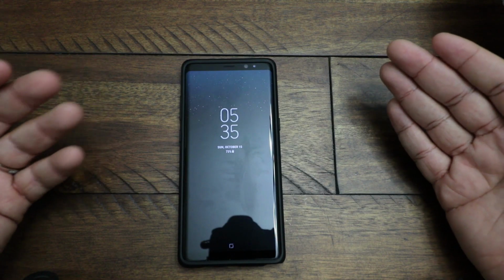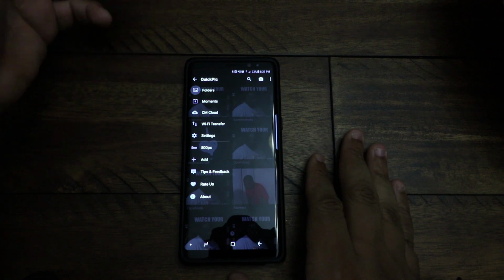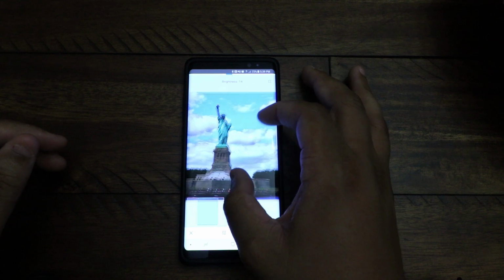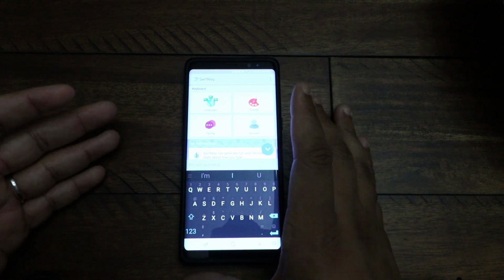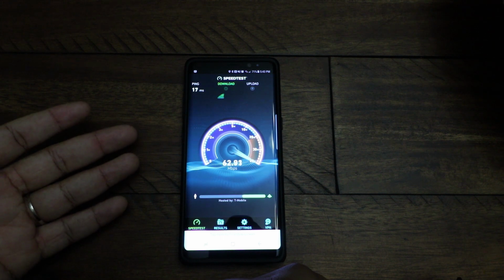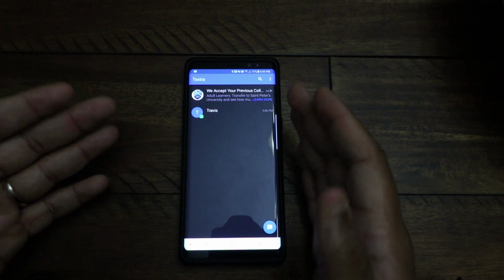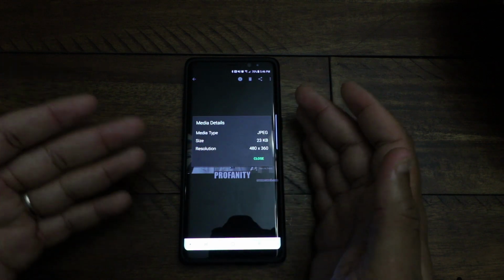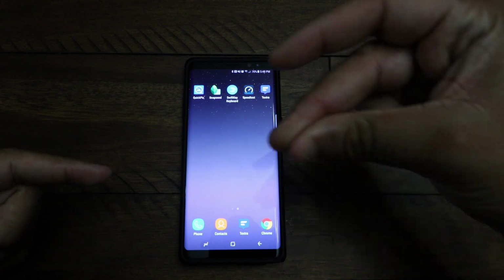Samsung Galaxy Note 8 | 5 Apps you NEED!!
5 Apps that you need to have on any android phone!!

Camera: Canon 80D
External Mic: Rode VideoMicro
Tripod: Manfrotto Compact Action
Phone: Samsung Galaxy Note 8